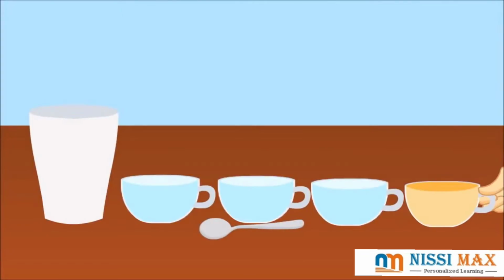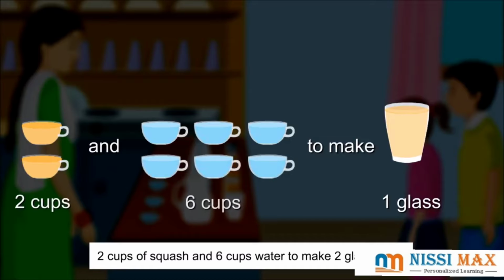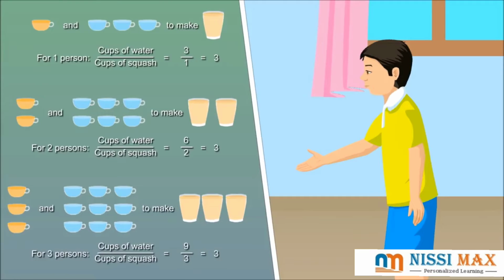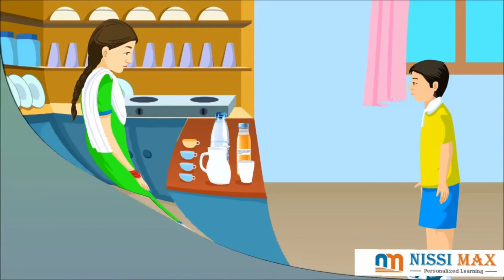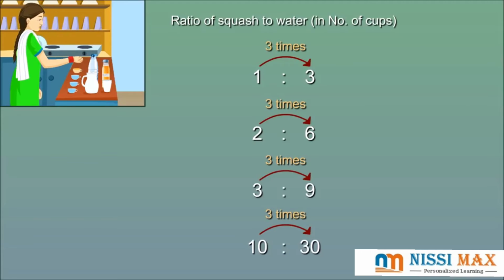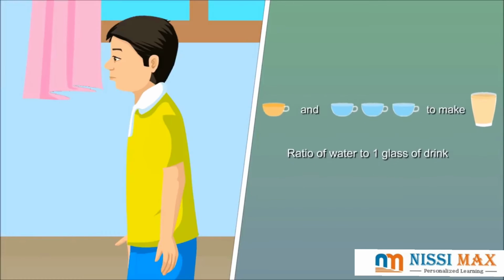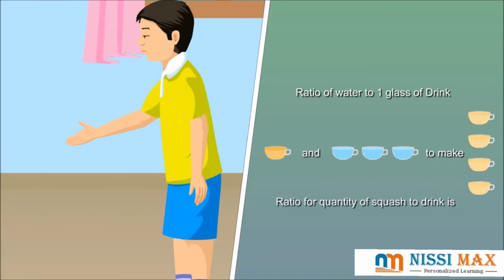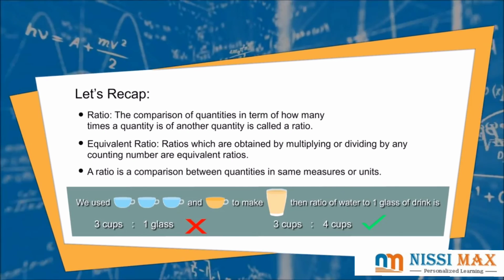Rotio and Proportion